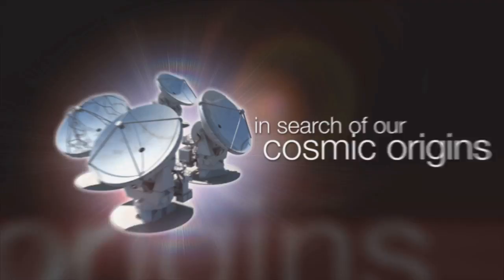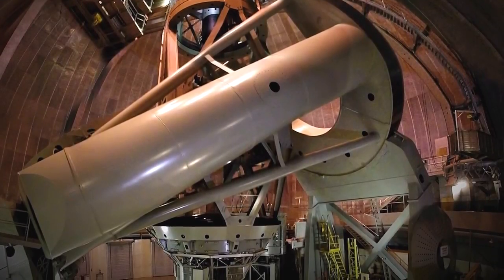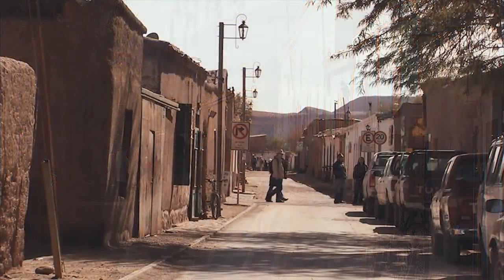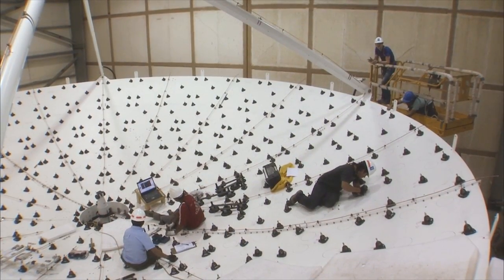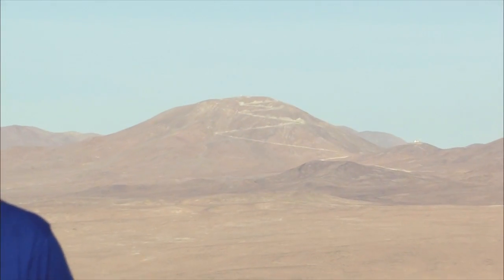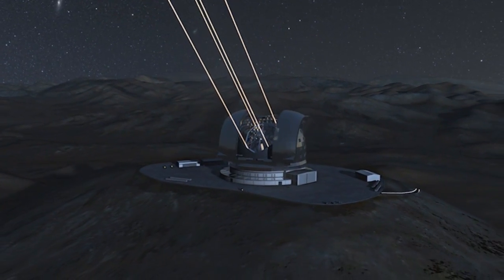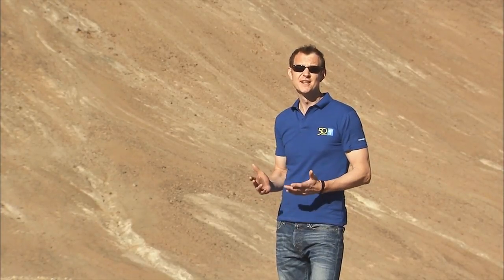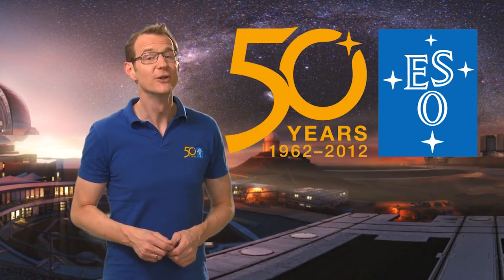Building Big — Special 50th anniversary episode #8 | ESOcast 48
ESOcast 48 is the eighth special episode of this series.

Credit:
An ESO production

Art Direction, Production Design: Martin Kornmesser
Producer: Herbert Zodet
Written by: Govert Schilling
3D animations and graphics: Martin Kornmesser & Luis Calçada
Editing: Martin Kornmesser
Cinematography: Herbert Zodet & Peter Rixner
Sound engineer: Cristian Larrea
Audio Mastering: Peter Rixner
Host & Lead Scientist: Dr J (Dr Joe Liske, ESO)
Narration: Sara Mendes da Costa
Soundtrack & Sound Effects: movetwo — Axel Kornmesser & Markus Löffler & zero-project (zero-project.gr)
Proof reading: Anne Rhodes
Technical support: Lars Holm Nielsen, Raquel Yumi Shida & Mathias Andre
DVD Authoring: Andre Roquette
Executive producer: Lars Lindberg Christensen

Footage and photos:
ESO
Martin Kornmesser
Herbert Zodet
J. Dommaget/J. Boulon/J. Doornenbal/W. Schlosser/F.K. Edmondson/A. Blaauw/Rademakers/R. Holder
Mineworks
Getty Images
Royal Astronomical Society/Science Photo Library
Jay M. Pasachoff
Chris de Coning/South African Library/Warner-Madear
Africana Museum/Warner
Leiden University
G. Brammer
Mauricio Anton/Science Library
NASA/Spitzer Science Center/R. Hurt
VISTA/J. Emerson
Digitized Sky Survey 2
MPE/S. Gillessen/M. Schartmann
PIONIER/IPAG
Rainer Lenzen/MPIA Heidelberg
West-Eastern Divan Orchestra in Berlin by KolBerlin
Davide De Martin
Cambridge Astronomical Survey Unit
IDA/Danish 1.5 m/R. Gendler and C. Thöne
Mario Nonino, Piero Rosati and the ESO GOODS Team
ALMA (ESO/NAOJ/NRAO)
The NASA/ESA Hubble Space Telescope
Matthias Maercker
Igor Chekalin
Hans-Hermann  Heyer
Edmund Janssen
Luis Calçada
Scott Kardel
Tom Jarrett,
Kevin Govender
Sergey Stepanenko
ESA
NASA
IAU/IYA2009
T. Preibisch
R. Fosbury (ST-ECF)
INAF-VST/OmegaCAM
OmegaCen/Astro-WISE/Kapteyn Institute
A. Fujii
J.-B. Le Bouquin et al.
D. Coe (STScI)/J. Merten (Heidelberg/Bologna)
Gemini Observatory/NRC/AURA/Christian Marois et al.
M. Janson
Jean-Luc Beuzit
IAC (SMM) and ESPRESSO consortium
T.M. Brown (STScI)
UltraVISTA team, TERAPIX/CNRS/INSU/CASU
World Wide Telescope

My recommendation for all interested beginner “backyard Astronomers”.

It’s one of the best beginners telescopes and also very cost-effective. The excellent, built-in SkyAlign computer control makes it very easy to find and track distant objects in the sky. It workes flawlessly in all tests, always producing very sharp images. I give it high marks for stability, simplicity, and build quality. Celestron is the market leader for telescopes and offers outstanding customer service and a two year warranty.

Overall, this is the best telescopes for beginners you can get for the money. I especially recommend it for beginners and people looking for a convenient, modern telescope that's fun and easy to use.